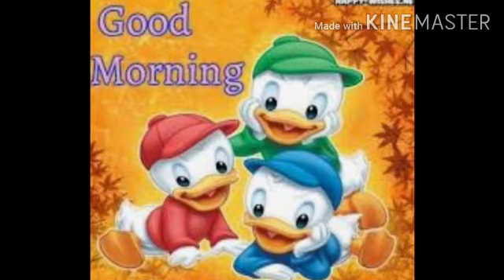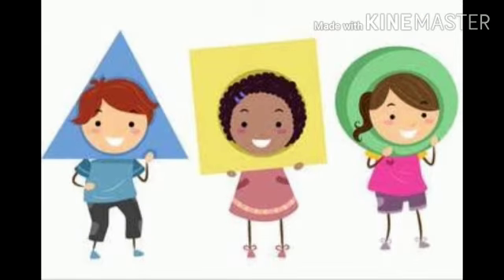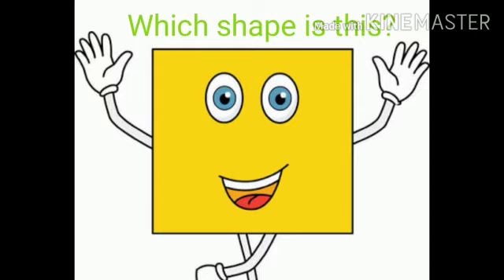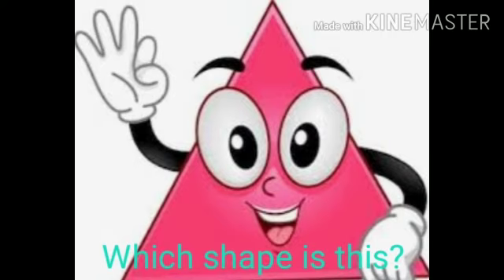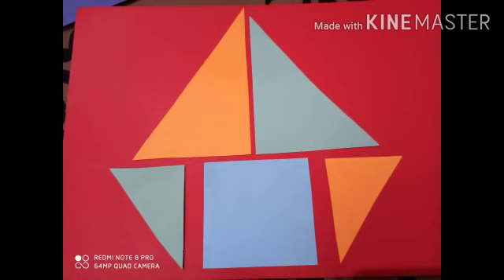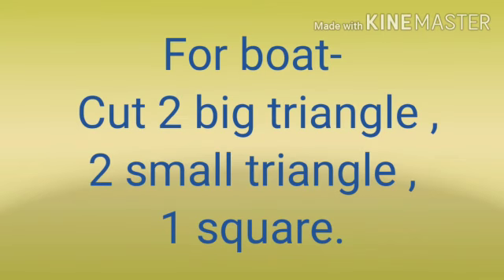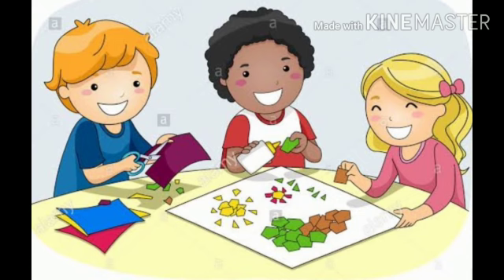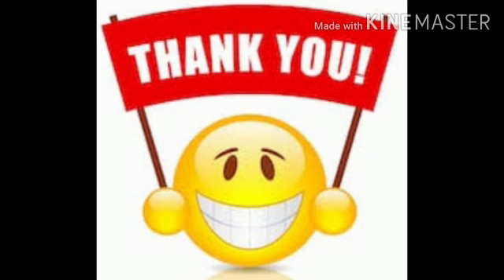Grade LKG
Shapes